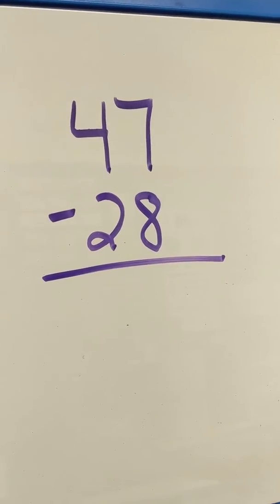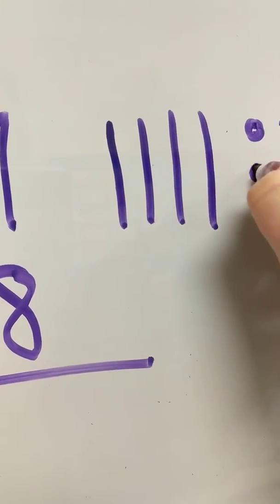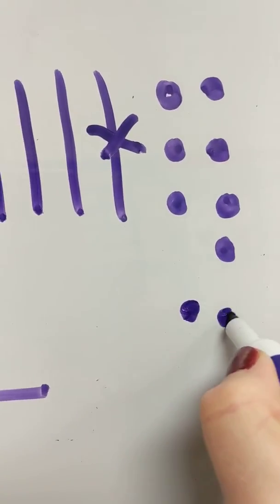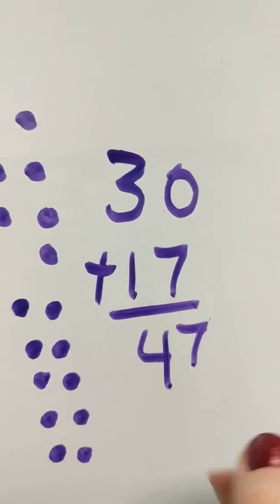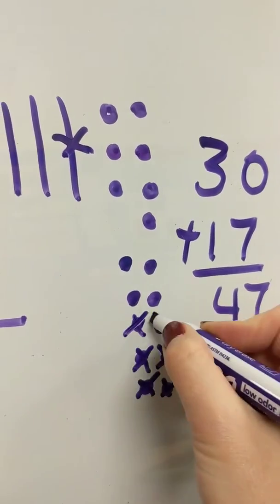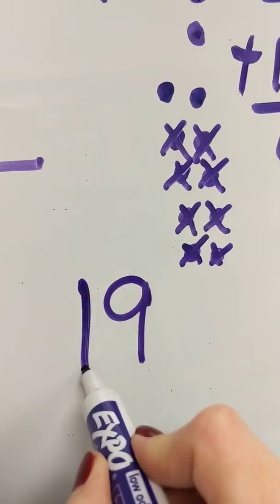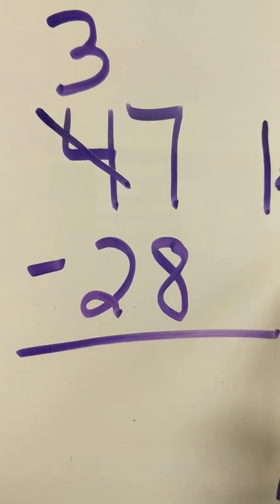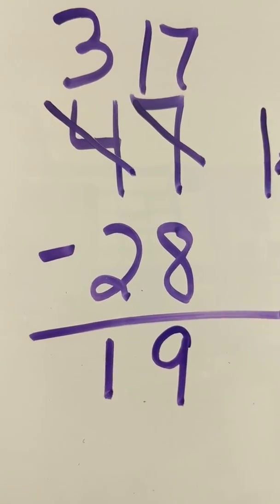Subtraction with regrouping!